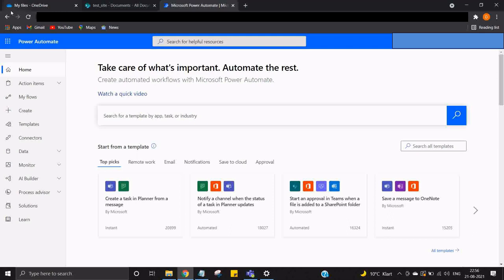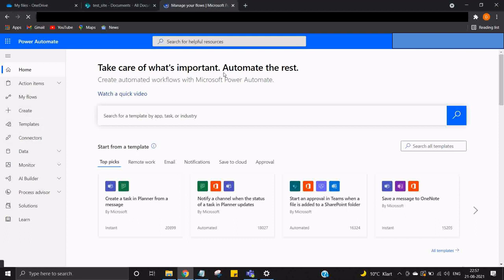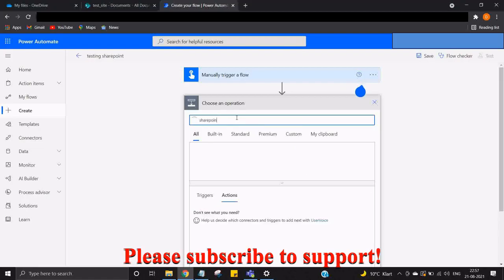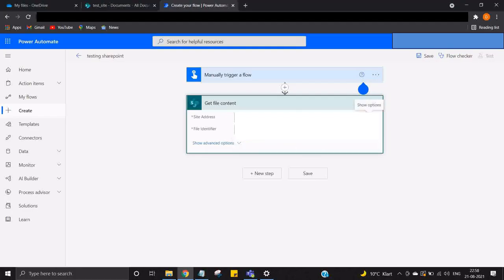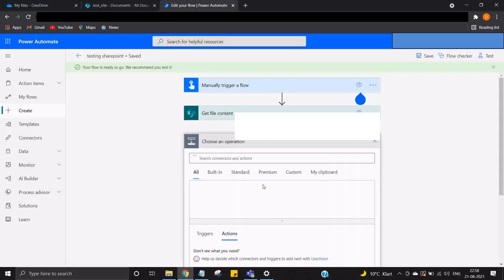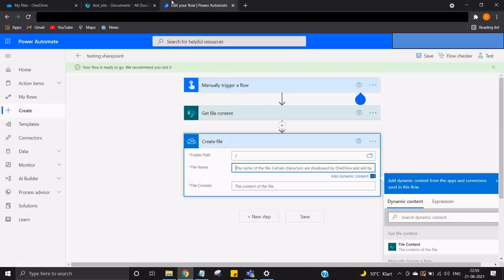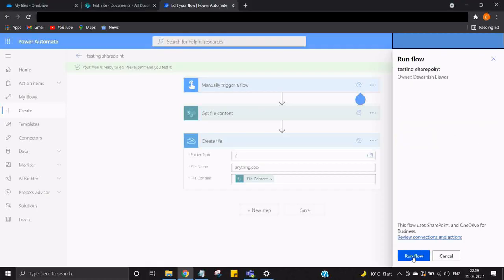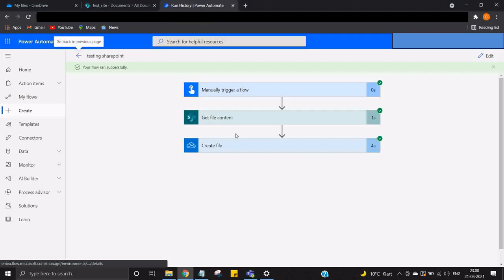How to fetch file from SharePoint by power automate | Transfer file from SharePoint to OneDrive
In this video we learn how to get file from SharePoint by Power Automate and move that file into OneDrive.
I have shared step by step tutorial of the required flow in the Power Automate to fetch file from sharepoint and move it to onedrive.

Make sure you have proper access for the SharePoint and OneDrive.

You can get the link for your file from the SharePoint site!